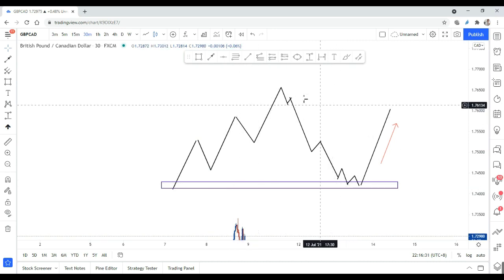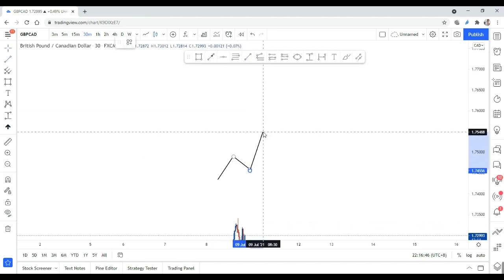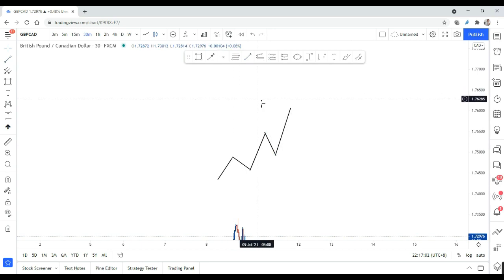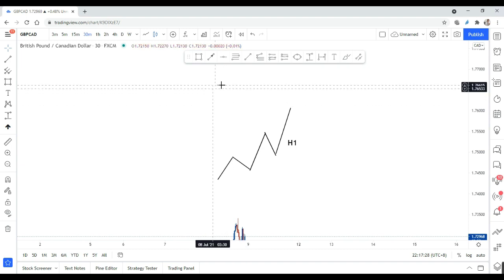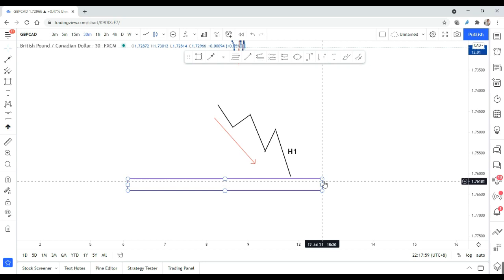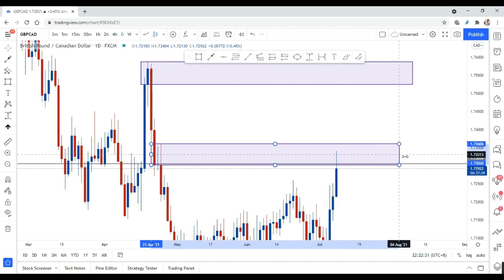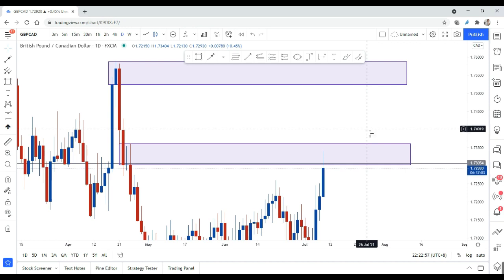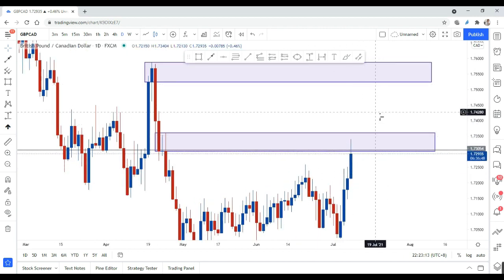Danger Zone Version 2 - The Road Block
Few days ago, I have show you danger zone at the birth of a trend. In this video, I will show you another type of danger zone using multi time frame.

About Me:
I am a part time trader until Covid 19 pandemic struck the world, forcing me to stay home due to lockdown. I would say this is a blessing in disguised as I discover this wonderful method that has been generating awesome profit since. So here, I will share it to you..

I am Using Profitto as my broker,for my sharp entry ECN account, deposit can go as low as 10 Usd:
IB code: 14612